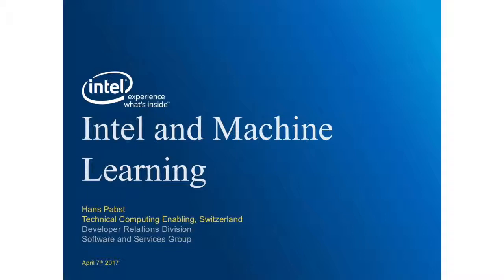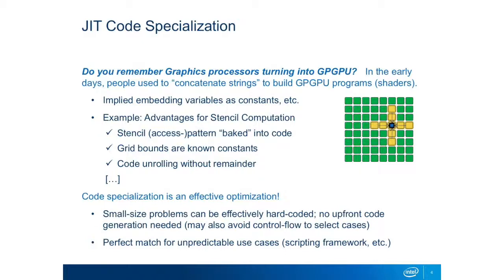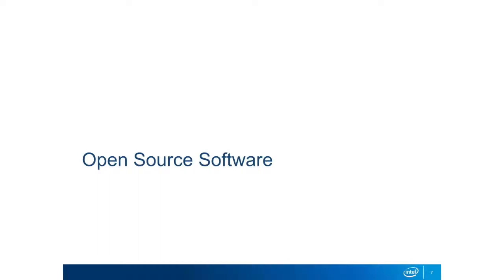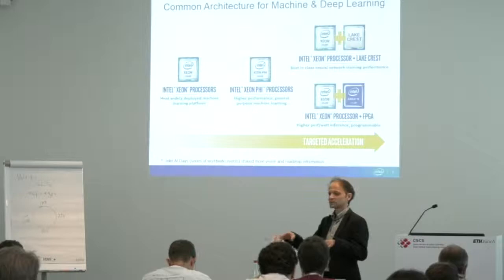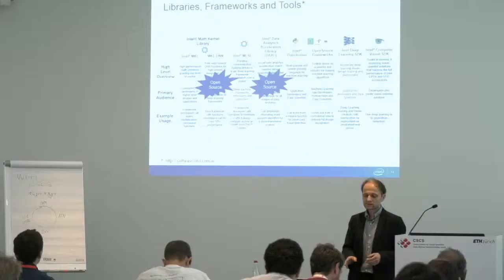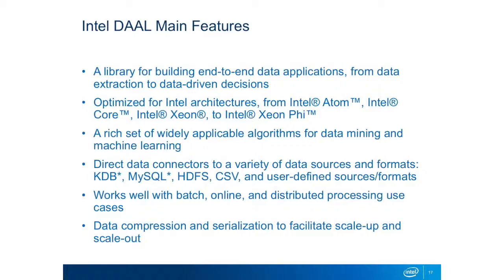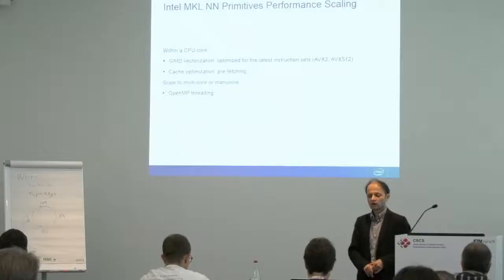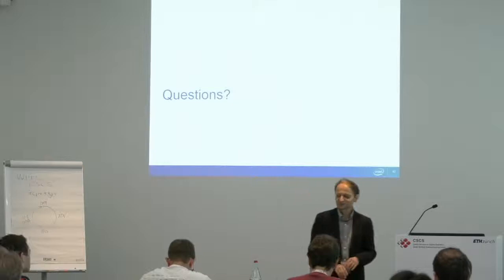CSCS Intel KNL: MKL DNN, Pabst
Intel KNL: Best practices and experiences The Swiss National Supercomputing Centre (CSCS) is delighted to announce its upcoming workshop Introduction to Intel KNL architecture to be held.